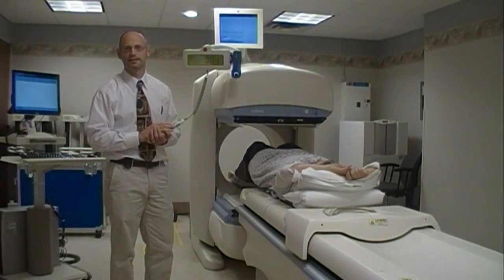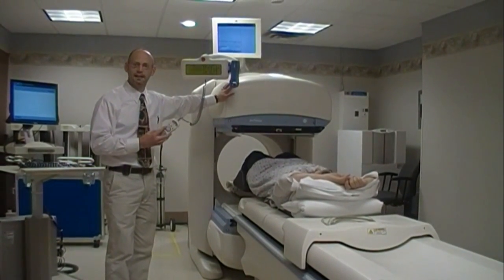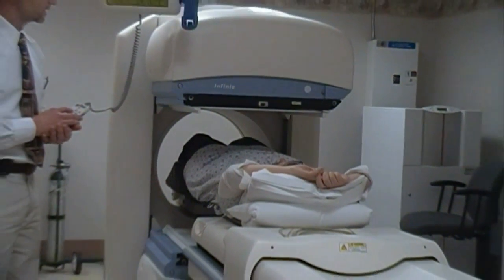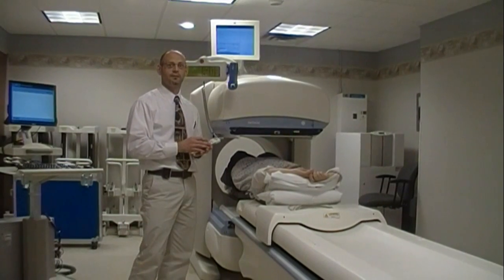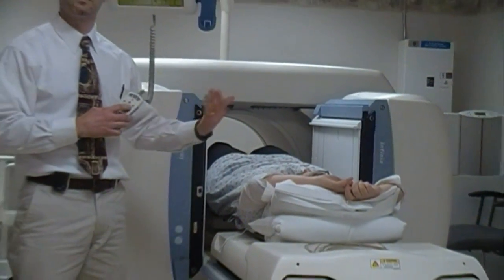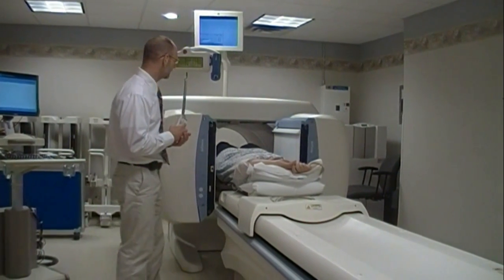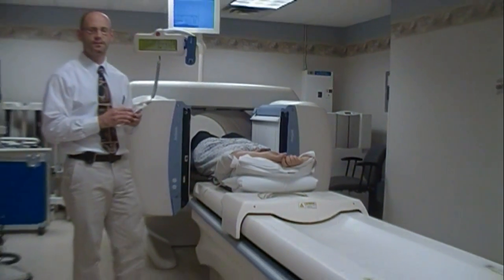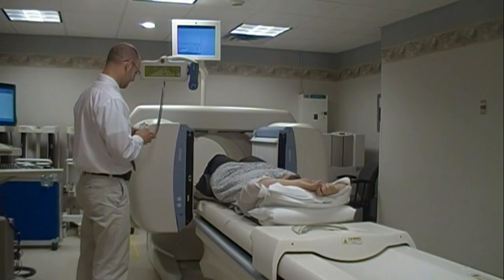Nuclear Medicine. What to Expect.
Do you need an Nuclear Medicine Test? Let the Diagnostic Imaging Team at Nathan Littauer Hospital bring you through a typical test.